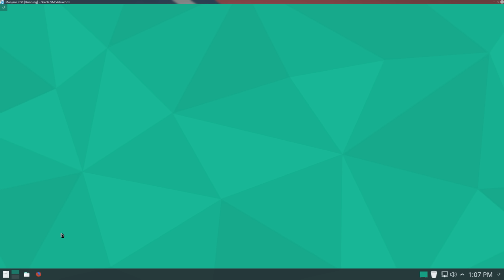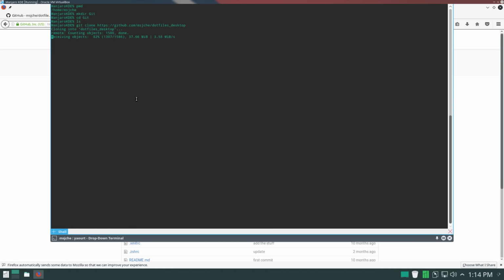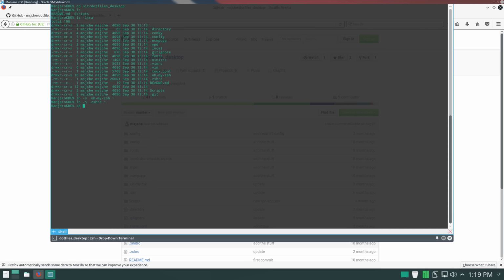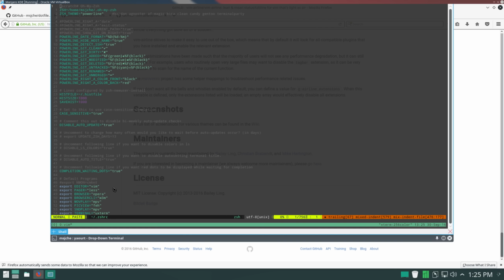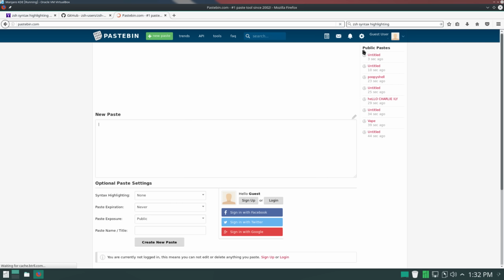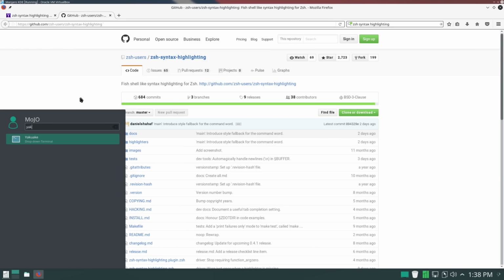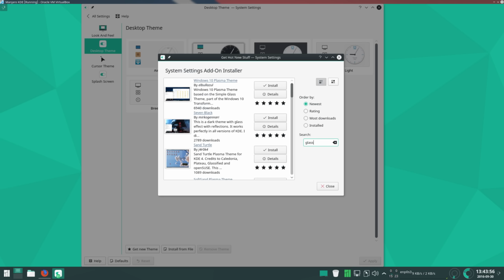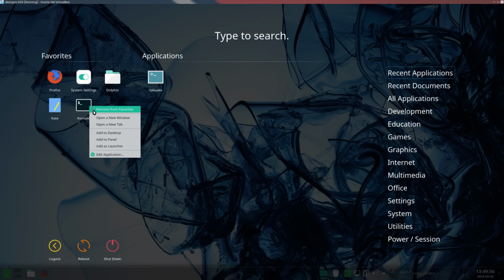Customizing Plasma - Get MoJo's Plasma Desktop